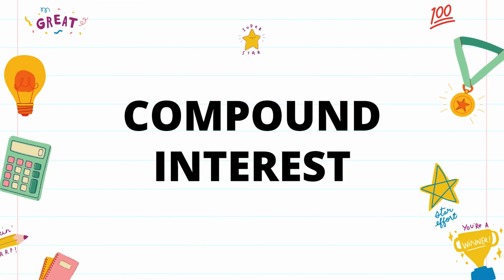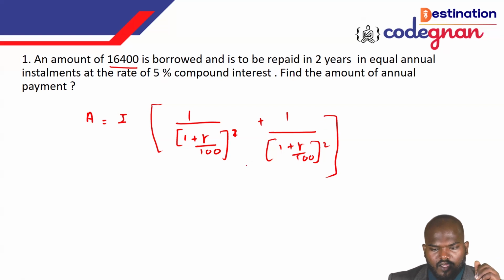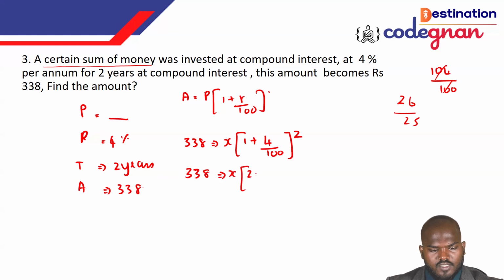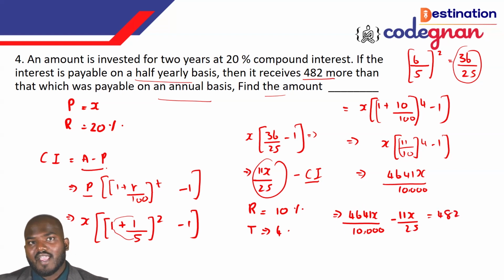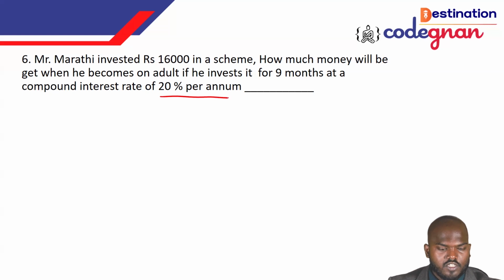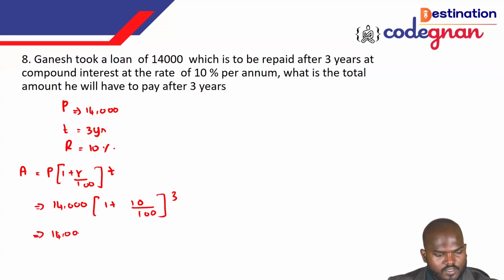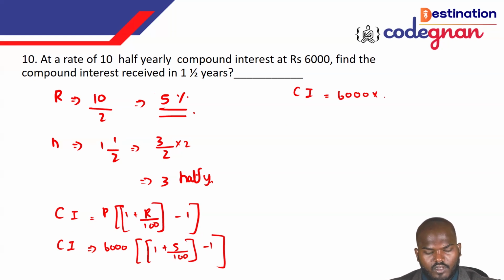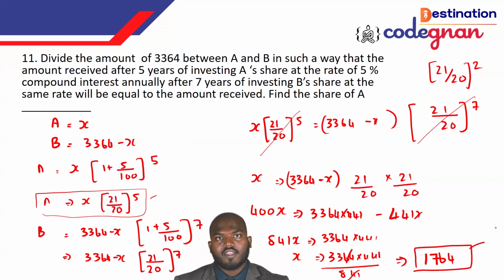Compound Interest | Topic - Aptitude | CSR Session Day 43